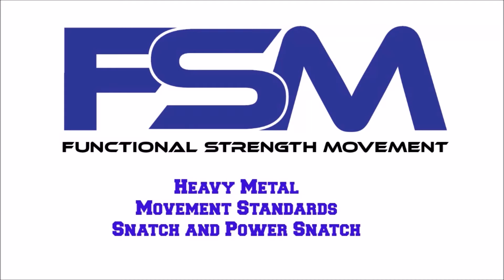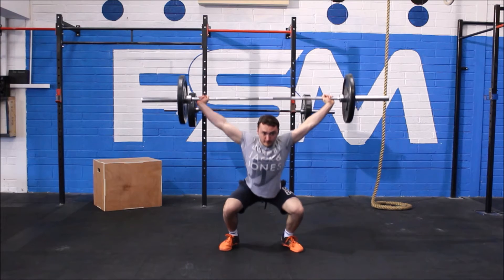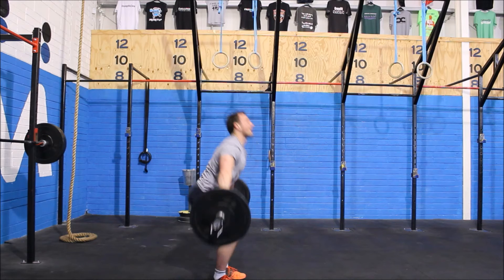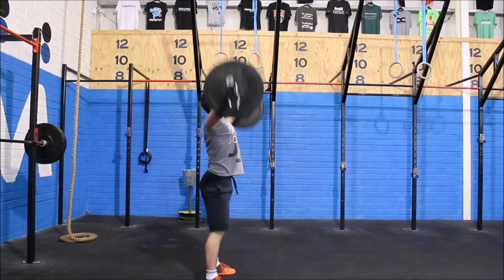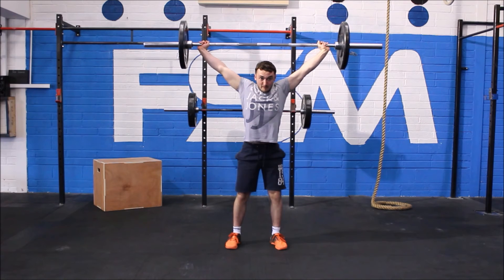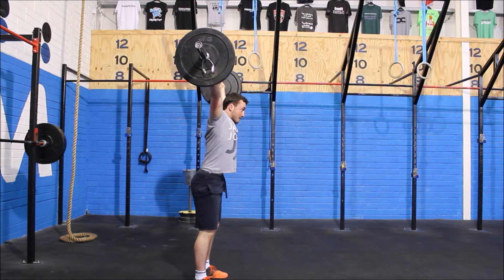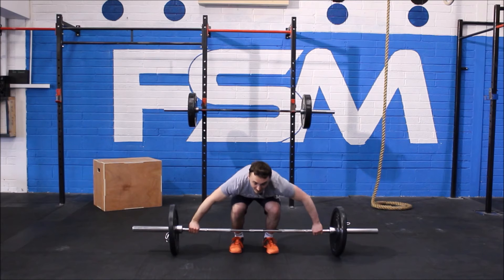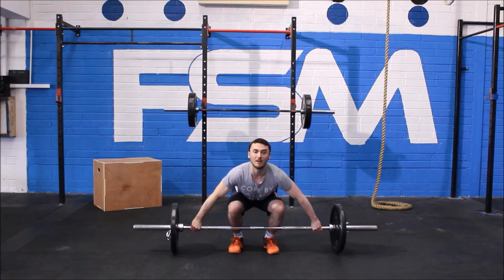Snatch Power Snatch Movement Standards